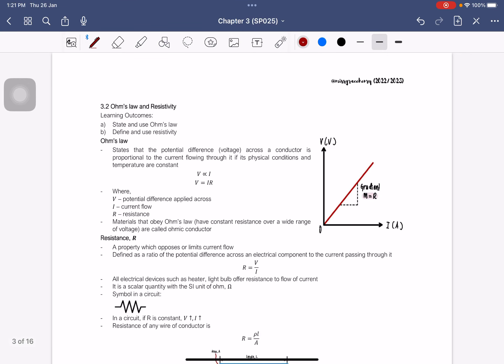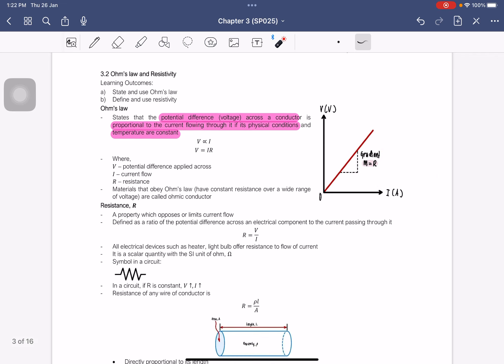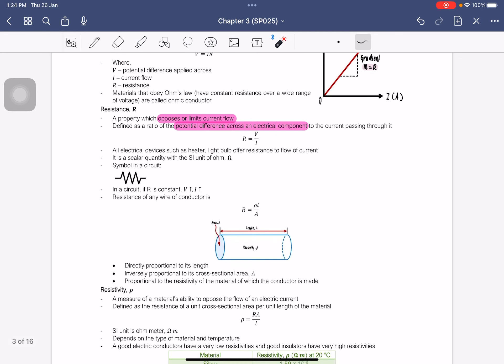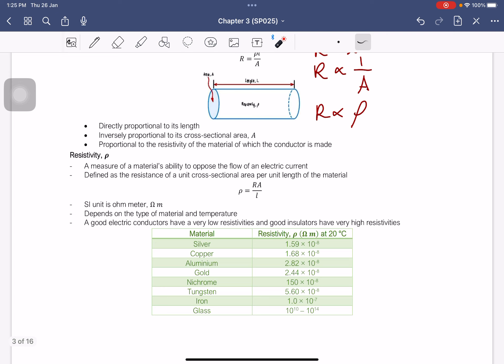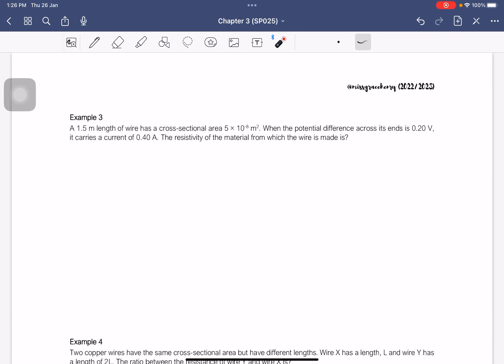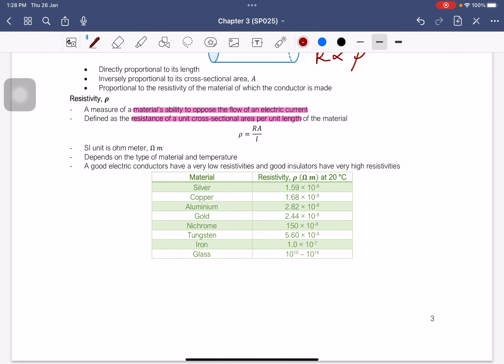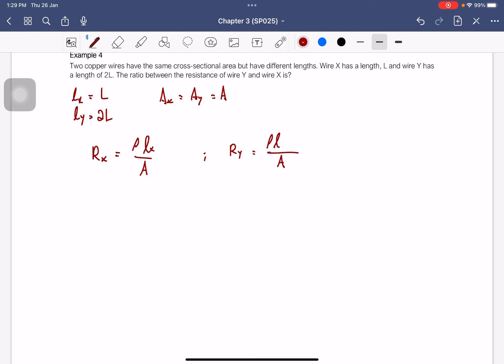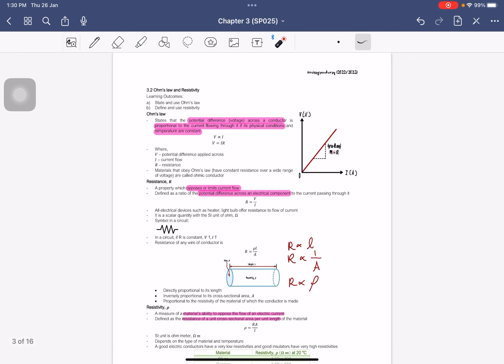3.2 Ohm's Law and Resistivity